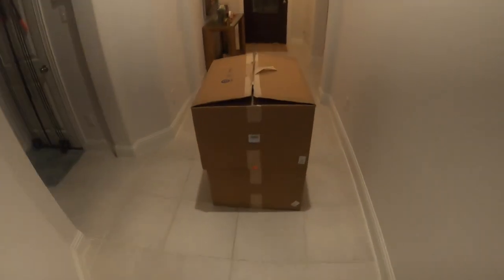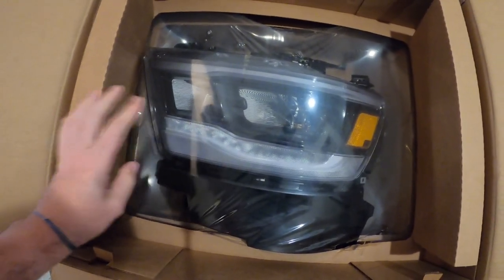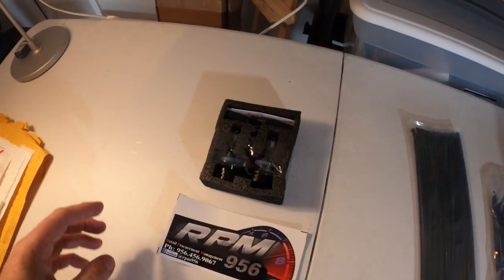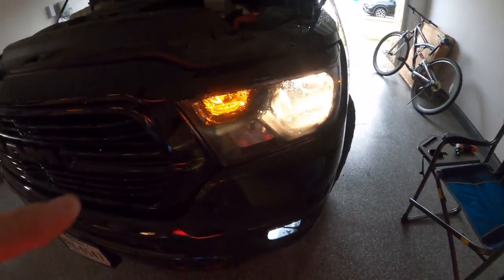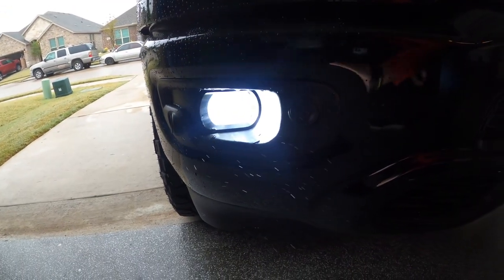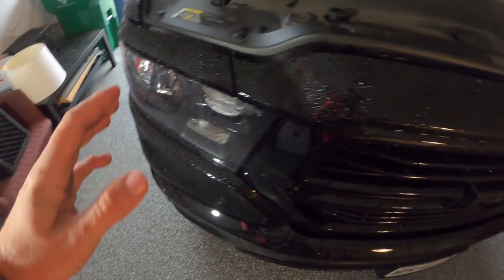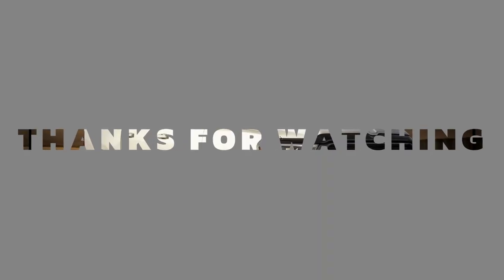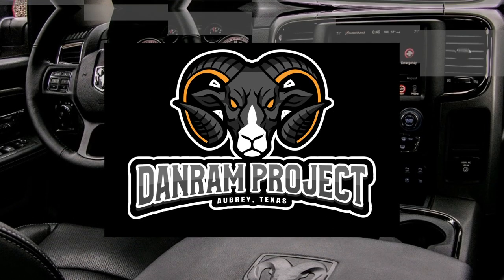GET RID OF THOSE FACTORY HALOGENS - UPGRADE your Headlights & Fog lights to LED. Installation video.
In this video we will be replacing our factory halogens with the new OEM LED Ram Headlights and the halogen fog lights with RPM 956 LED bulbs. This was an AWESOME upgrade and the DanRam Project Truck looks so much better.

LED Fog Lights: RPM 956 on Facebook